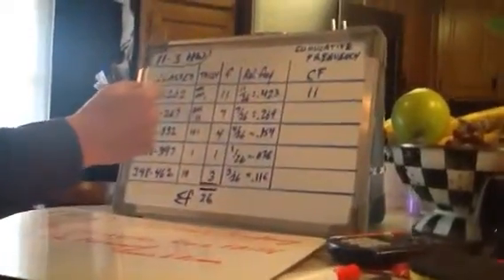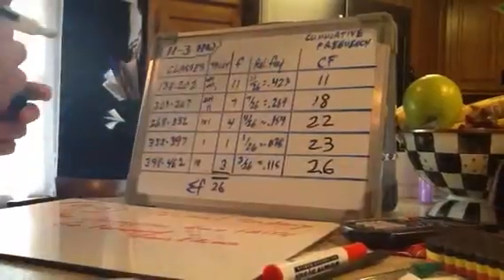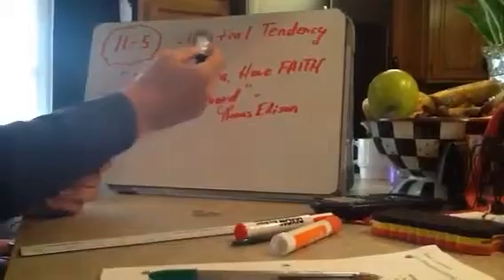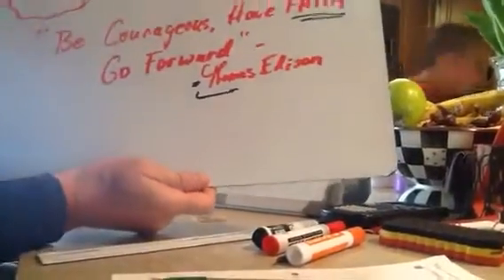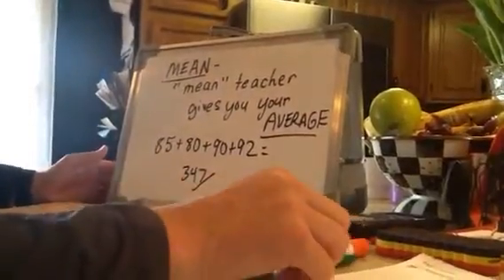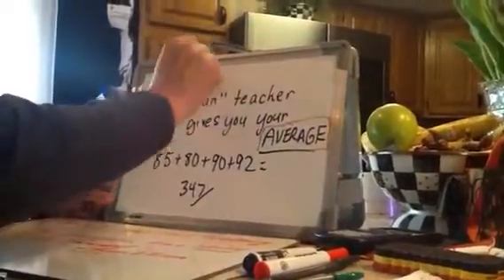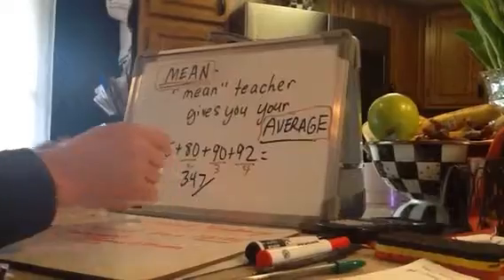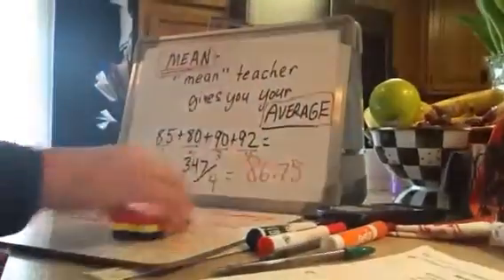11-5 Central Tendency Part 1